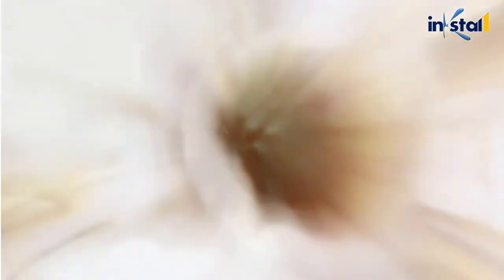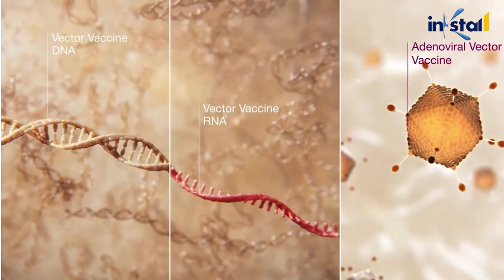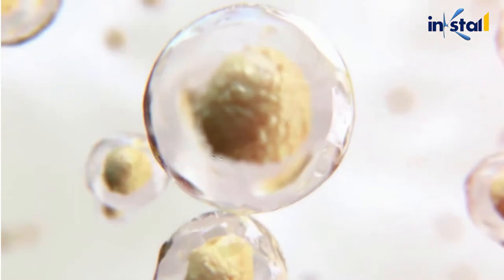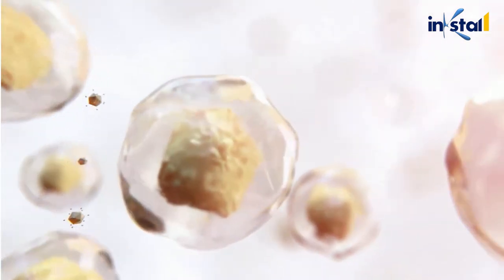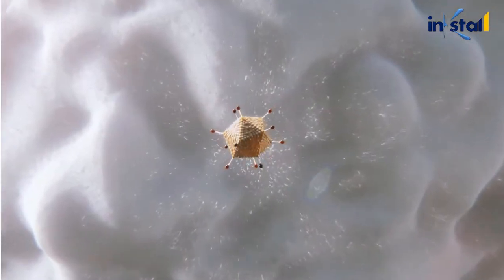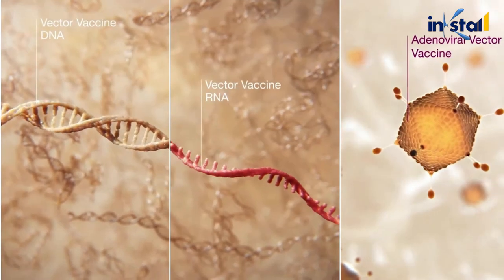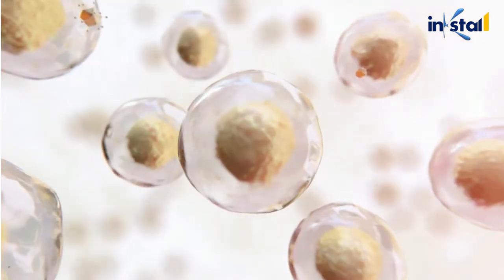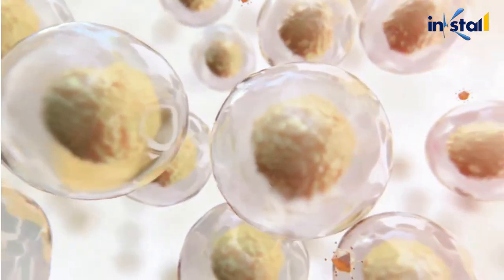How Covisheild Vaccine works?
Learn about approaches to Covisheild vaccine development to help combat COVID-19 and how an adenoviral vector vaccine is made and manufactured at scale.

Viral vector-based vaccines differ from most conventional vaccines in that they don’t actually contain antigens, but rather use the body’s own cells to produce them. They do this by using a modified virus (the vector) to deliver genetic code for antigen, in the case of COVID-19 spike proteins found on the surface of the virus, into human cells. By infecting cells and instructing them to make large amounts of antigen, which then trigger an immune response, the vaccine mimics what happens during natural infection with certain pathogens - especially viruses. This has the advantage of triggering a strong cellular immune response by T cells as well the production of antibodies by B cells. An example of a viral vector vaccine is the rVSV-ZEBOV vaccine against Ebola.

Credits: Astrazeneca